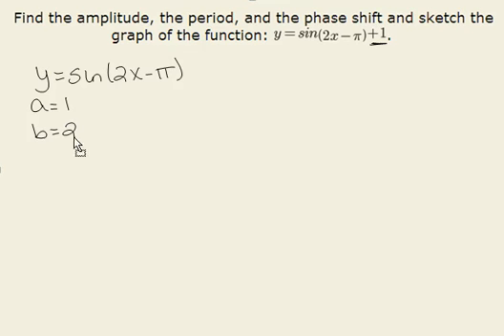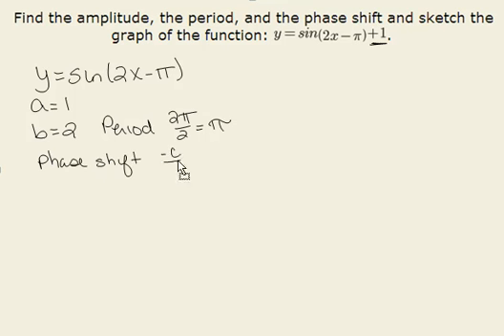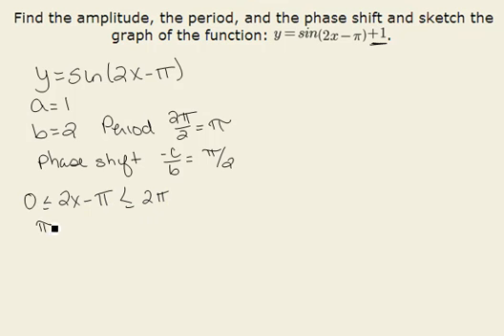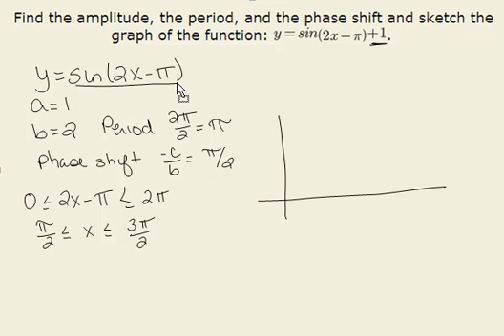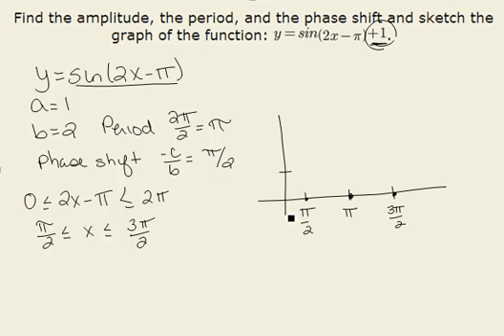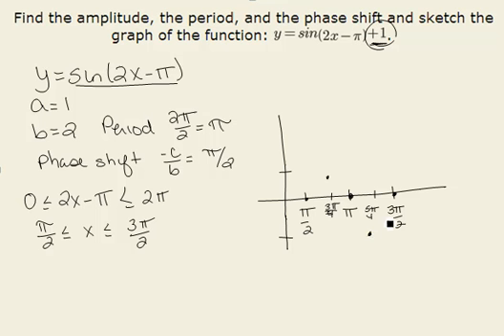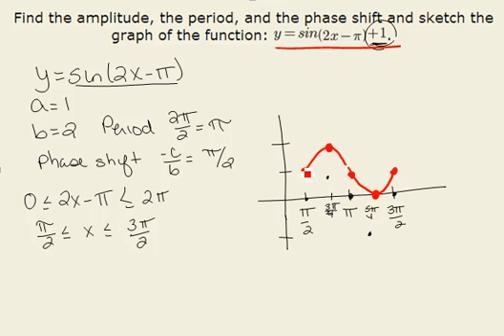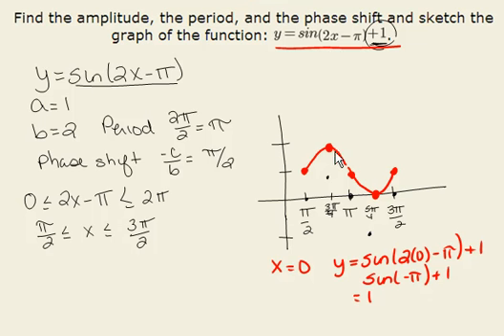6 5 13